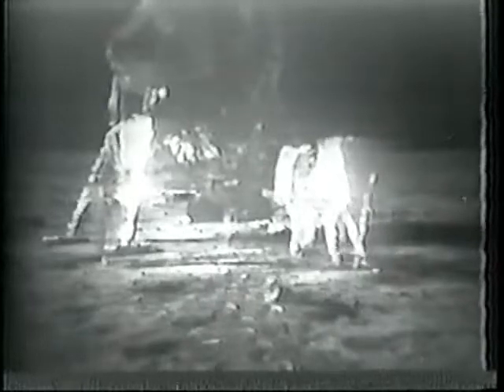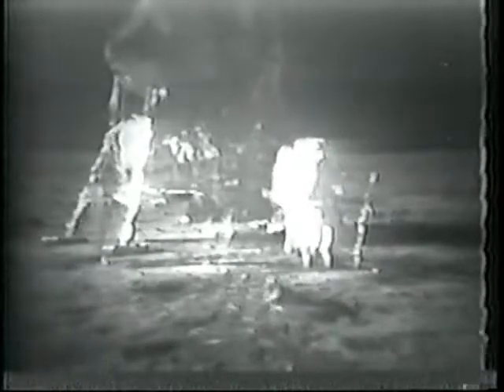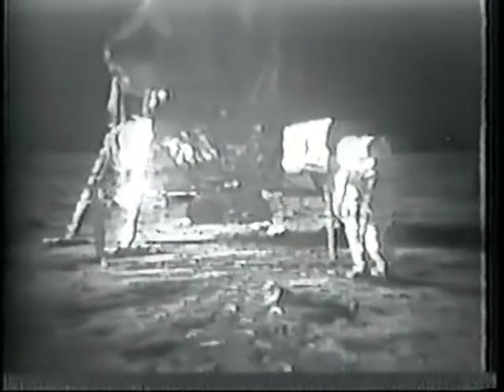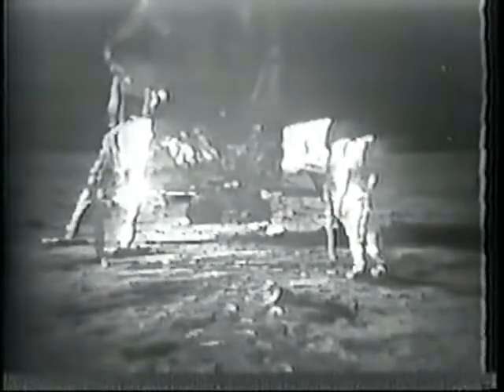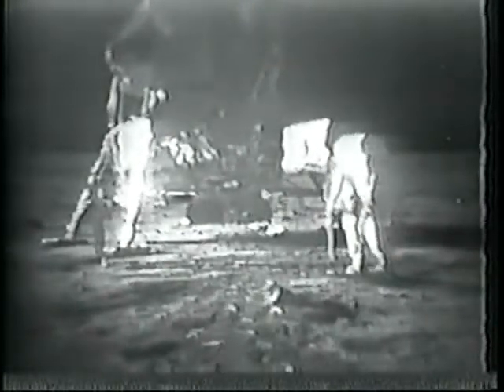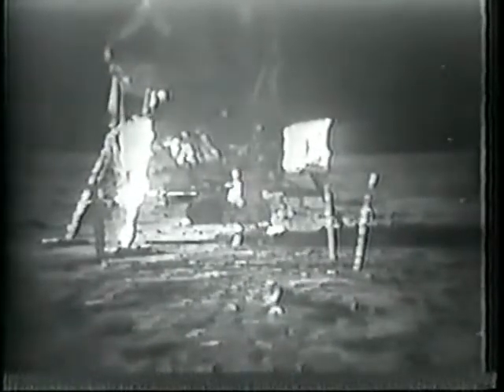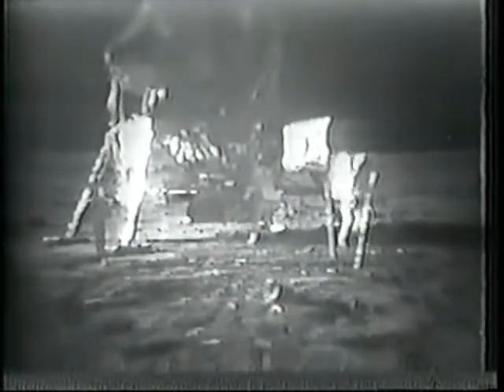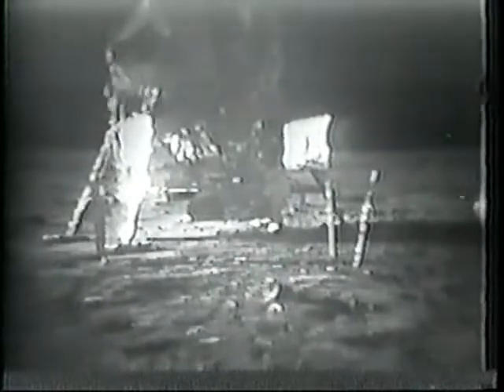Apollo 11 Part 30 CBS News Coverage of The Moon Walk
From Sunday July 20th 1969, Neil Armstrong and Buzz Aldrin become the frist humans to walk on the Moon,Buzz first steps occurred at 11:11 P.M E.D.T
CBS's Walter Cronkite is joined with astronaut Wally Schirra

Command Module Pilot: Michael Collins

Lunar Module Pilot : Buzz  Aldrin